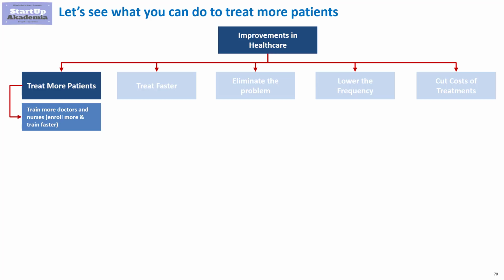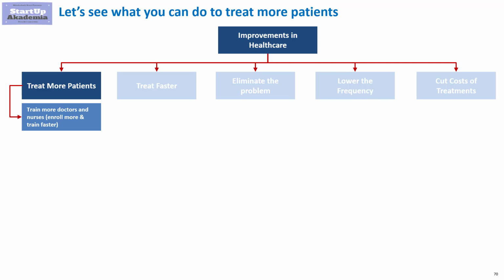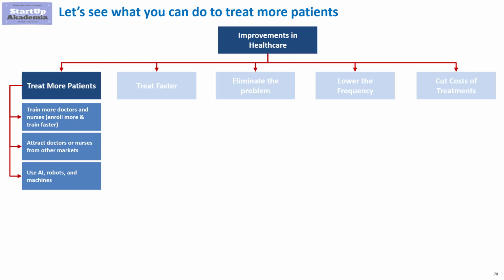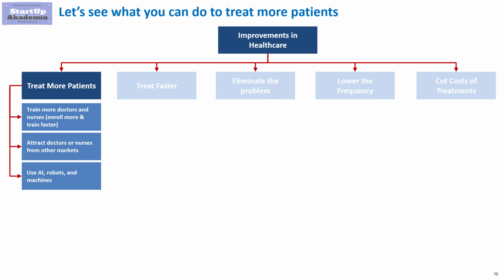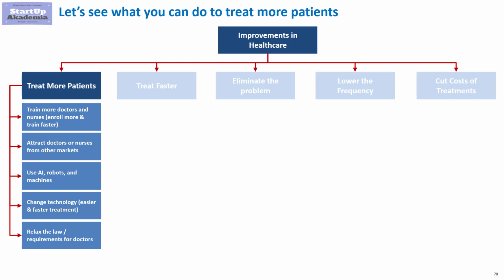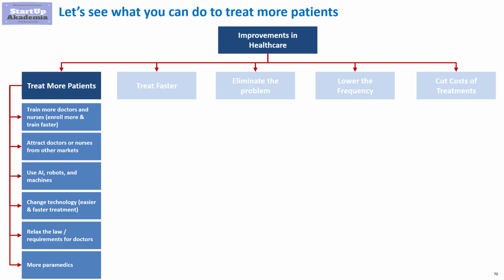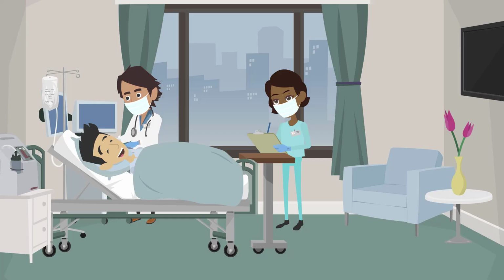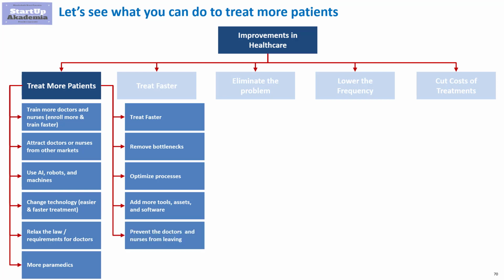How to Fix the Healthcare System – Hacks to treat more patients.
Let’s see how you can treat more patients in the Healthcare System. We will use some hacks that will improve the system. This movie is a part of my online course Essential Excel for Management Consultants available with a big discount
Check also my other movies devoted to the sales and marketing:
1. Management Consulting Tools, Frameworks and Techniques
2. Essential Lean Manufacturing Techniques